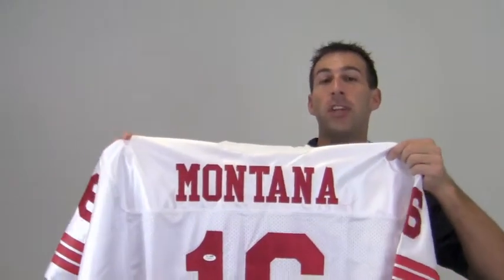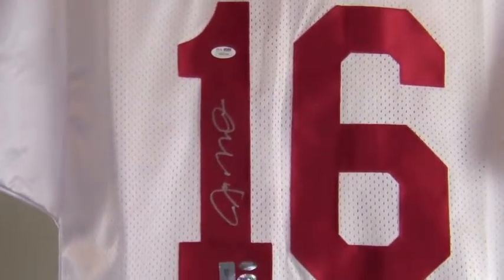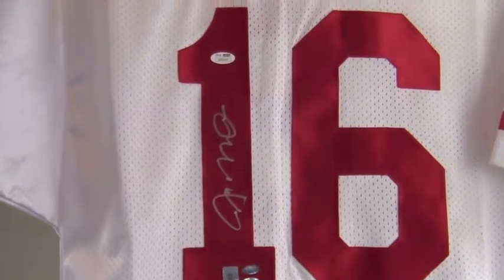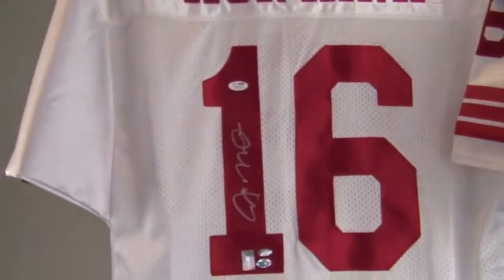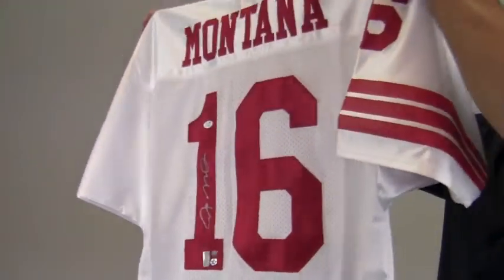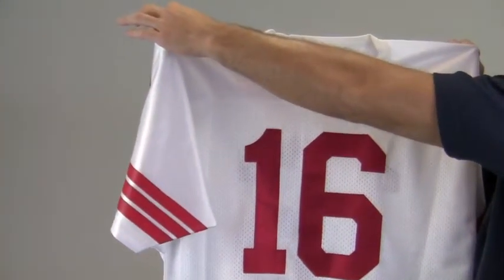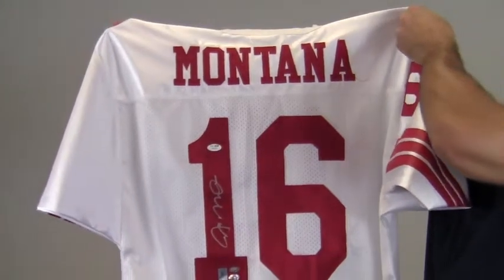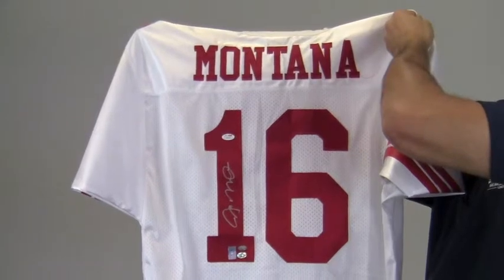Signed Joe Montana Custom Jersey - Montana Holo & JSA/SM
This is a custom San Francisco 49ers jersey autographed by legendary quarterback, Joe Montana. You can view more about this product The high quality signature by the Hall of Famer is JSA certified authentic and backed by our sportsmemorabilia.com lifetime authenticity guarantee. The jersey features the San Francisco's team colors, official player hologram sticker, and Montana's name & number. This jersey would look great framed and at sportsmemorabilia.com we offer custom quality framing to help preserve and protect your memorabilia. This would make a great addition to your collection or a perfect gift. Joe Montana autographed jersey ships free and within one business day.